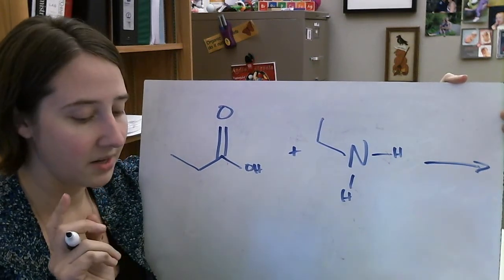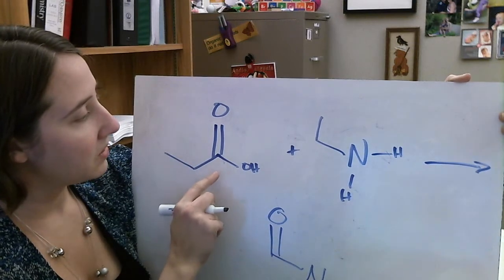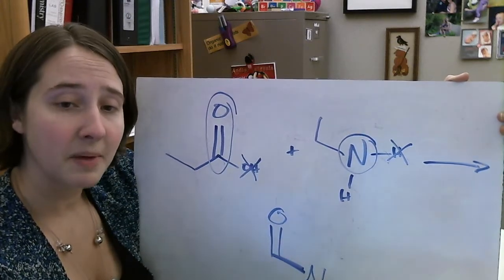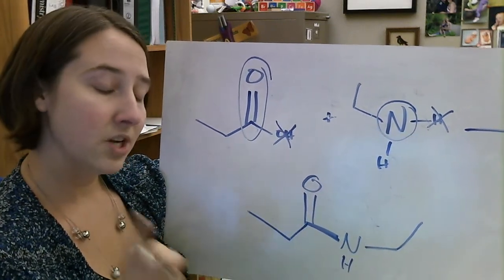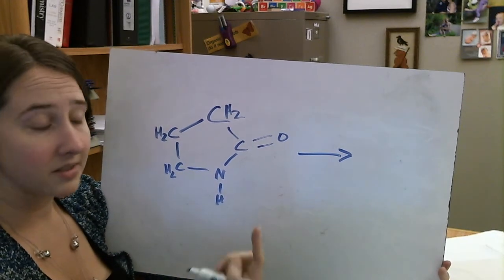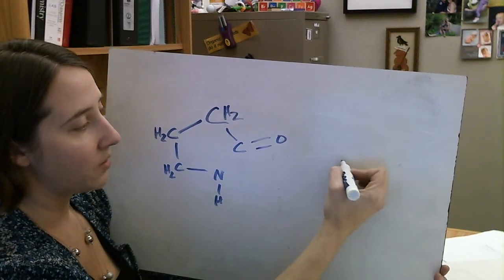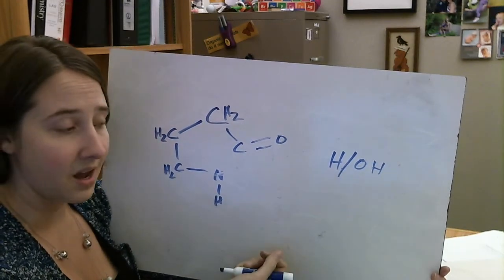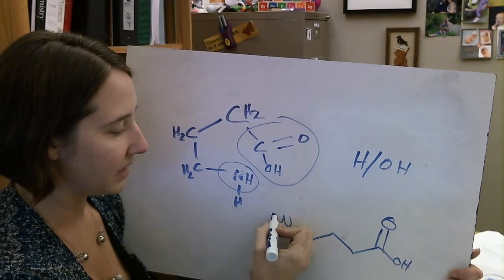Select Practice Exam 1 (CHE 204) Questions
I was asked about a couple questions on the practice exam, which I thought would be helpful to share via video.